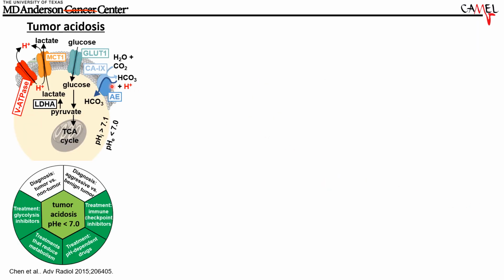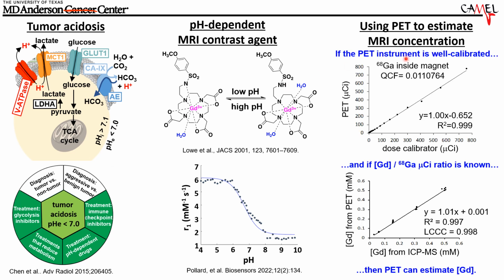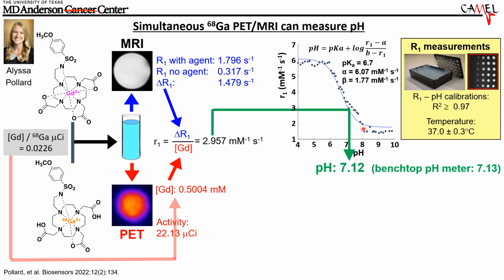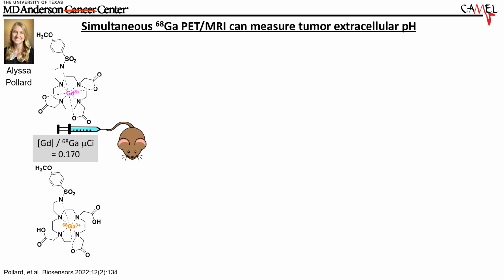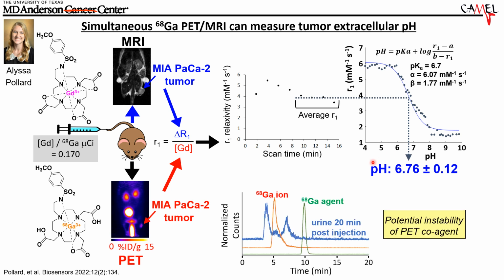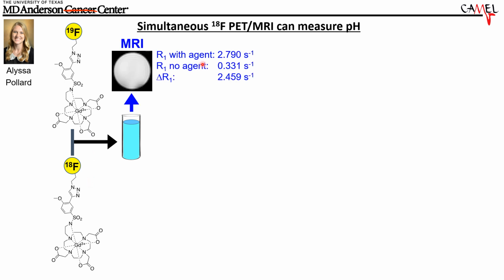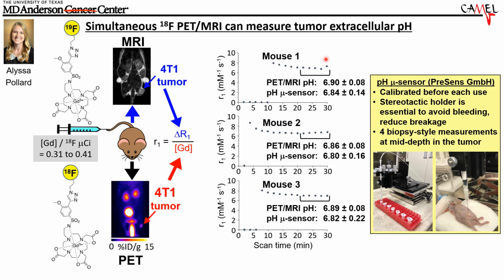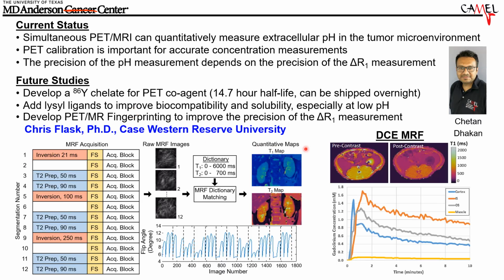Simultaneous PET/MRI can measure extracellular pH in the tumor microenvironment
Tumors are often acidic, which can be used to diagnose tumors, predict the outcome of some therapies, and evaluate the early response to anti-cancer therapies.  We have developed an imaging method that uses simultaneous PET/MRI to measure pH in the tumor.  This scientific presentation summarizes our research.